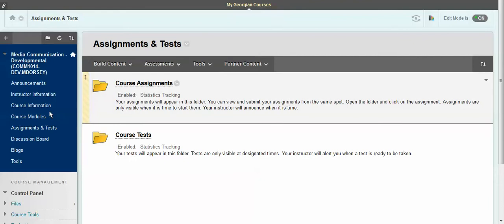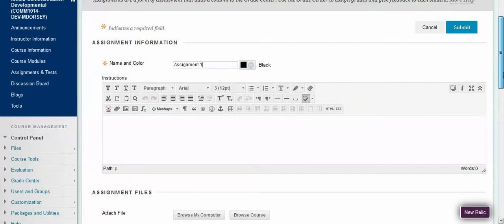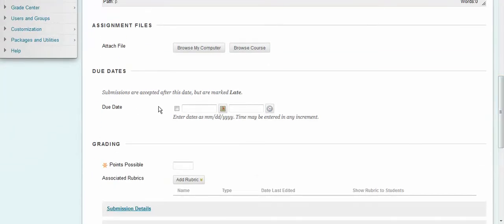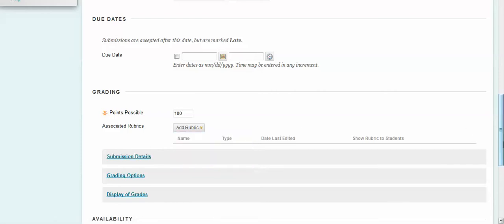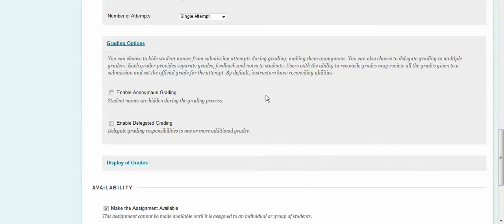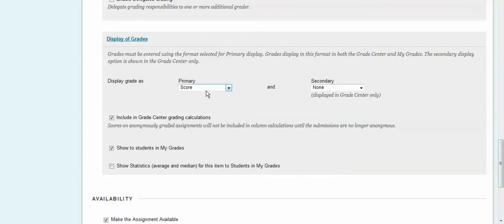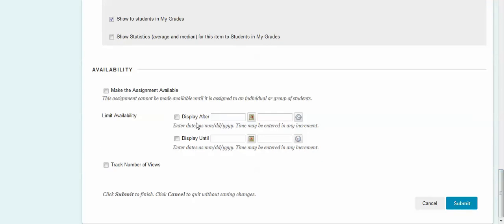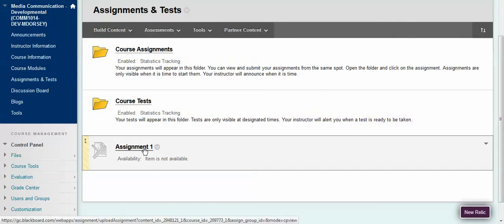Create an Assignment in Blackboard (NEW!)